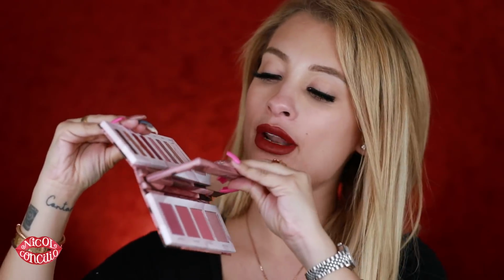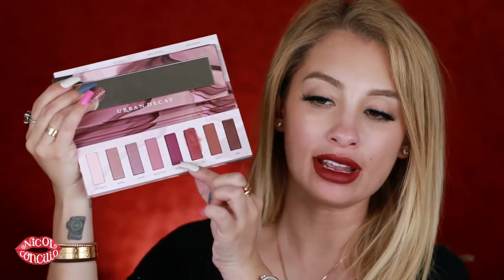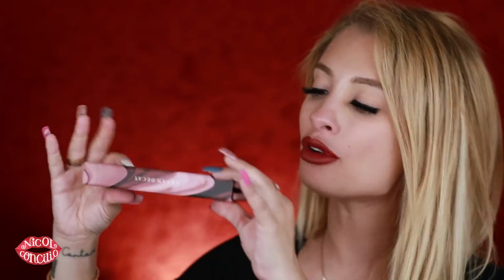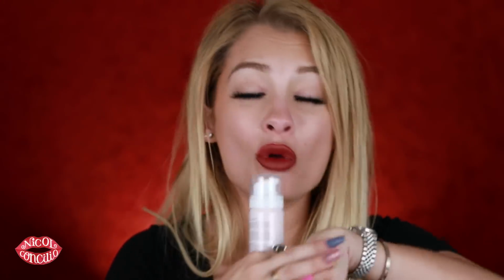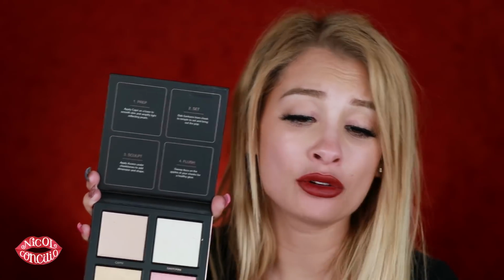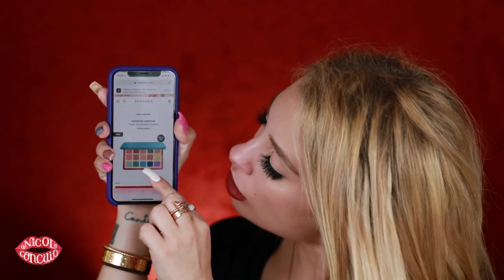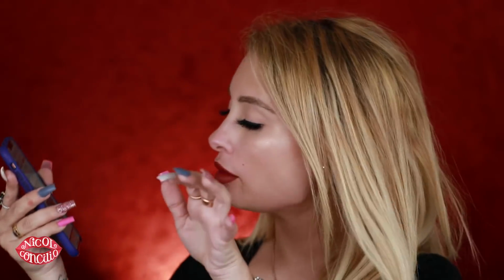CURRENT MAKEUP PRODUCTS I HATE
Hey babes! How yew doooin?? Hope you enjoyed this video talking about all of the current makeup products I am hating lol!! If I mention a product that you love please by all means keep on using it, these are just products that don't work for me!!!